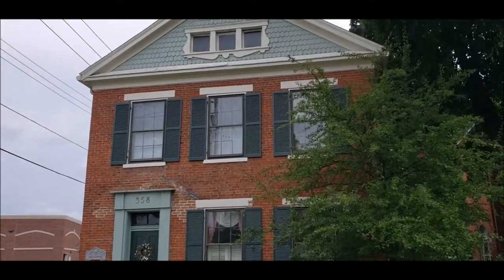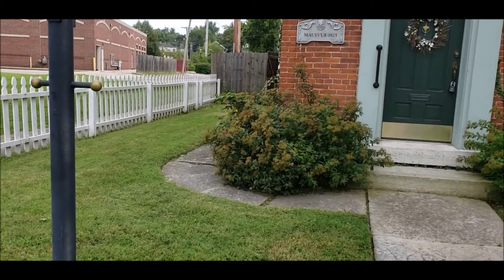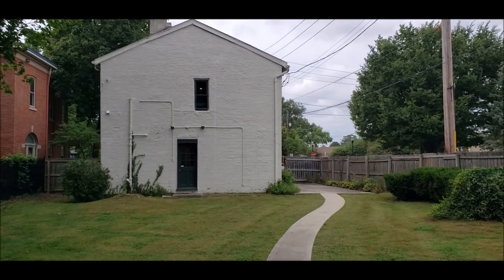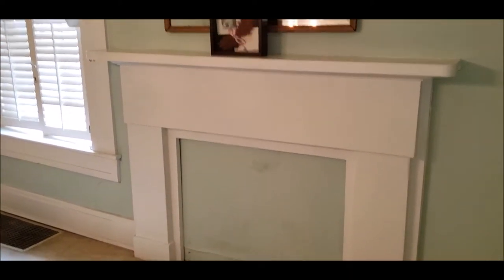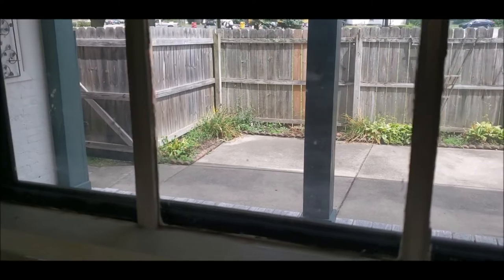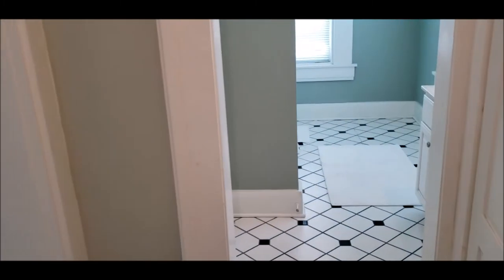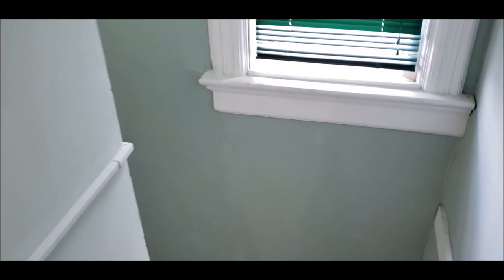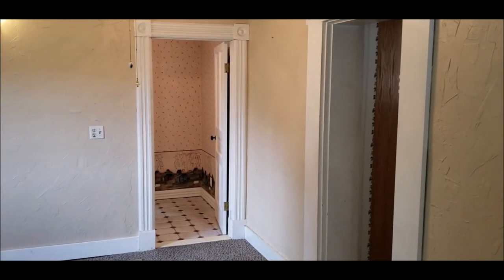SOLD! 358 Park Dr, Dayton, OH 45410 - Own a beautiful piece of history in South Park!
358 Park Dr, Dayton, OH 45410 ~ $254,900
Fall in love with this timeless South Park Home. Historic 4 bed 3 bath Greek revival brick home boasts over 3,000 sq ft of living space. Park Dr is an amazing tree lined boulevard with walking paths and a beautiful gazebo. This home has all the original character and woodwork including mantels, frames and hard wood under the carpets. First floor offers a large living room, dining room and kitchen with center island. There is an optional family room or 1st floor bedroom with full bath in the rear of the house. Take the sweeping staircase upstairs and you will find 4 large bedrooms and 2 full baths. Main bath has been updated to include a large walk in shower. Convenient laundry room with additional storage. Tons of updates including roof, furnace, a/c, water heater 2019. This home is in great condition for an older home. Outside you will love the white picket fence and the rear privacy fence on the oversized 0.2273 lot with a huge 720 sq ft 2 car garage. Don't miss out!